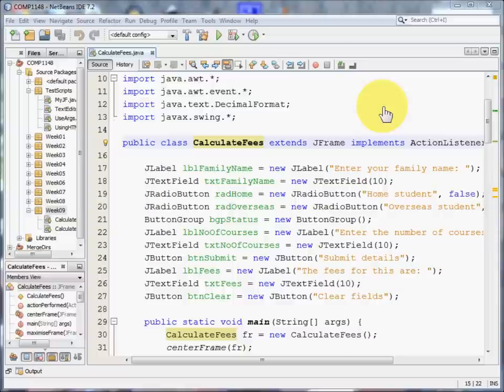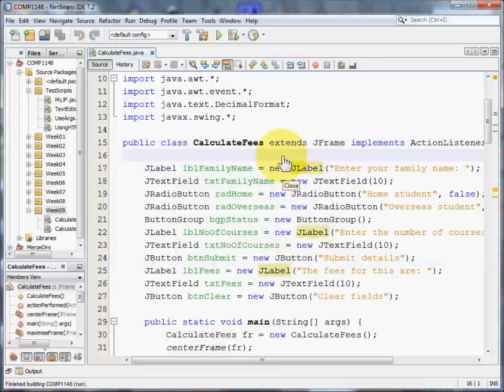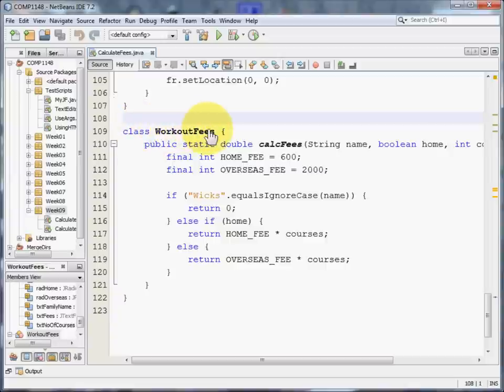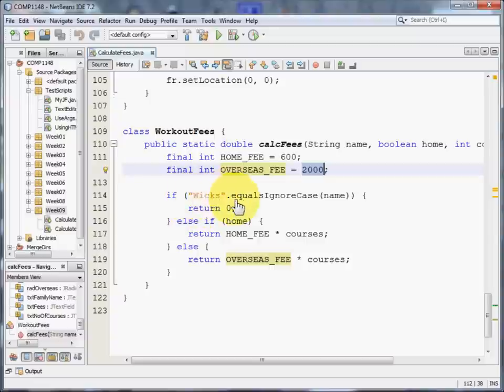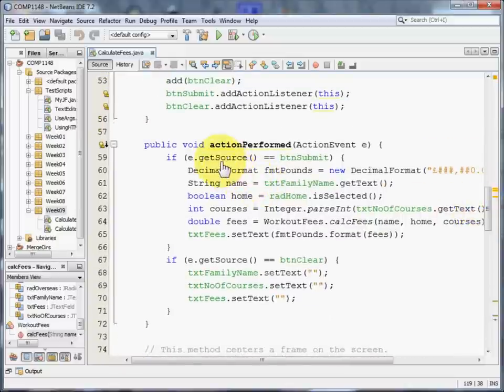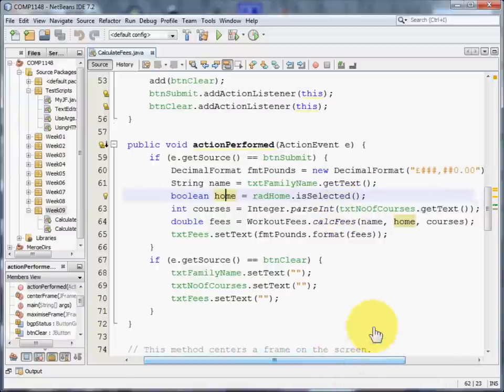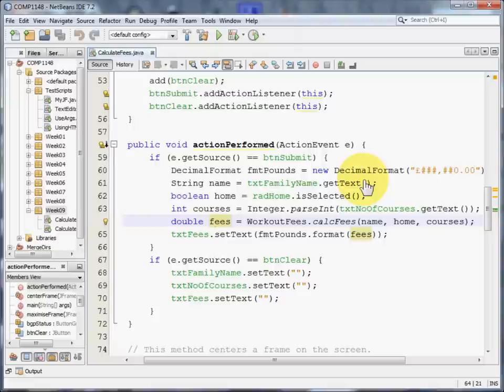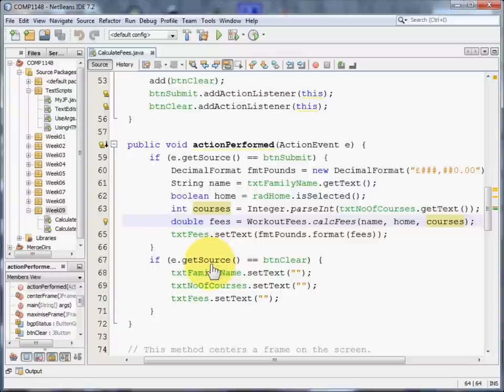Java GUI - Auxiliary Classes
This video explains the concept of auxiliary classes and how they can be used to make coding clearer.  They also help in breaking down a programming task.